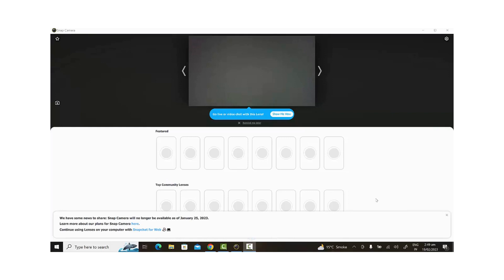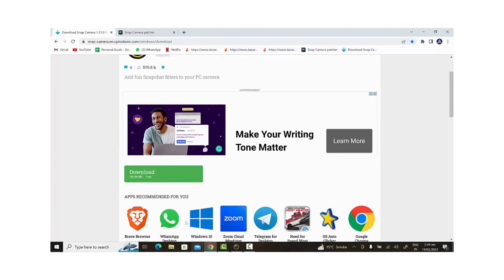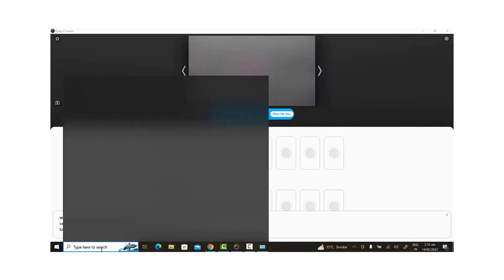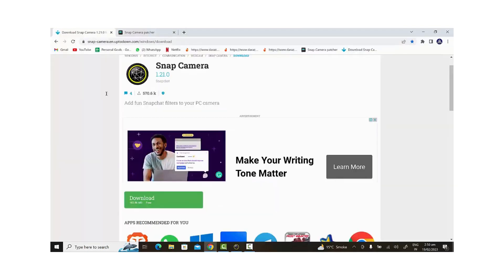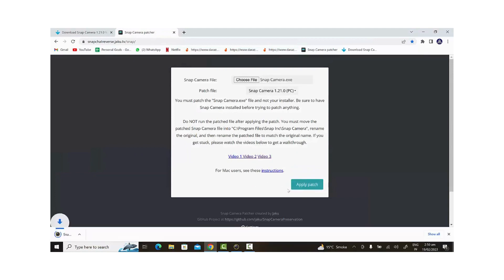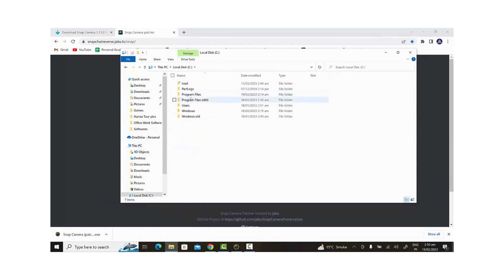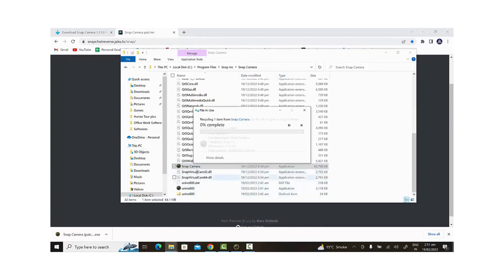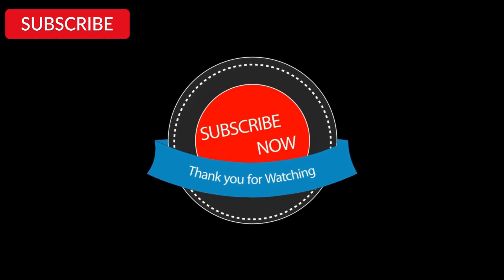Snap Camera Not Working Fix (2026) How To Fix Snap Camera Filters Not Loading On Mac Or Pc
Snap Camera Not Working Fix (2026) How To Fix Snap Camera Filters Not Loading On Mac Or Pc. Hey everyone! Are you tired of Snap Camera giving you trouble with its filters not loading? Well, today I'm going to show you how to fix that problem and get back to having fun with your favorite filters! But, before we jump into it, make sure to show your support by liking this video and sharing it with your friends who might be experiencing the same issue.

Now, let's get started! As you all know, Snap Camera was reset and shutdown, but don't worry because I'll guide you through how to access it again. The first thing we need to do is turn off the Windows Defender Firewall to avoid any problems when opening Snap Camera.

Now, let's go to the search section and open the control panel. Click on "System and Security," and then click on "Windows Defender Firewall." Select "Turn Windows Defender Firewall on or off," and turn off the firewall.

Next, we need to download Snap Camera. Once we've downloaded the file, we can remove it to the desktop and begin the installation process.

During the installation, we will need to locate the Snap Camera file. We can copy it from the location while we're there. Afterward, we'll select "Create a desktop shortcut," and then click "Install."

Now that we've installed Snap Camera, it's time to patch it. To do this, we need to go to the GitHub site using the link I've provided in the description section. Once we're there, we'll click on the link and choose the Snap Camera file that we copied earlier. If you haven't copied the file location before, don't worry; you can right-click on the Snap Camera icon on your desktop and select "Open file location" to copy the file location from there.

After selecting Snap Camera, we'll click "Apply patch," and remove the file to the desktop. Now, we'll replace the Snap Camera view patch with the on-page form. To do this, we'll right-click on Snap Camera, select "Open file location," and delete the Snap Camera file. If Snap Camera is open in the background, we won't be able to delete it, so we'll click "Show hidden icons," and close Snap Camera.

Finally, we'll rename our file to Snap Camera and open it to see if the filters are loading or not. As you can see, the filters are loading now, and you can freely share your favorite filters in the comments section.

We've come to the end of the video, and I hope this tutorial has helped you fix your Snap Camera problem.